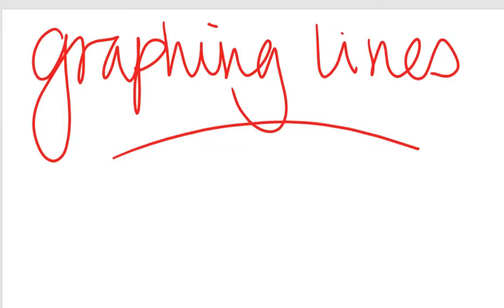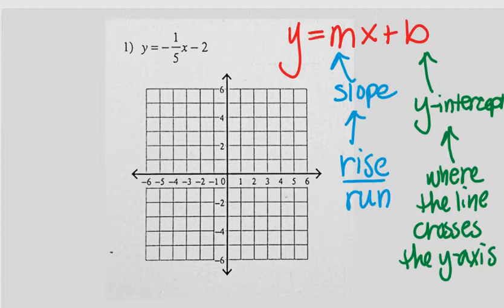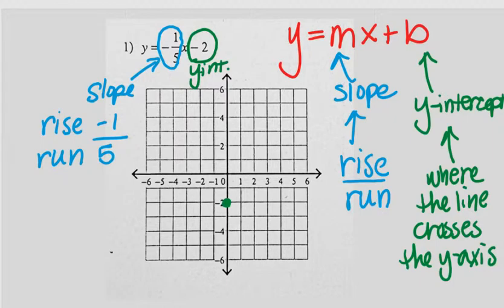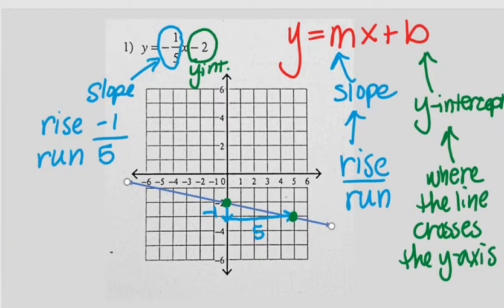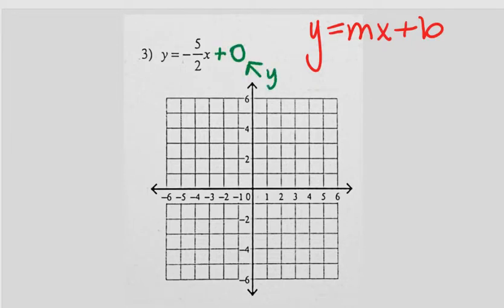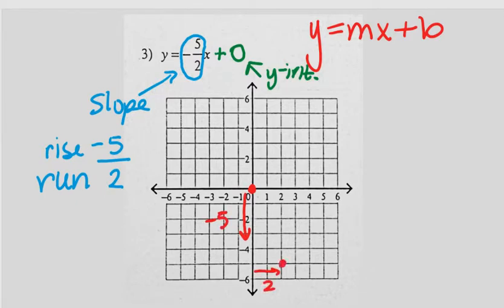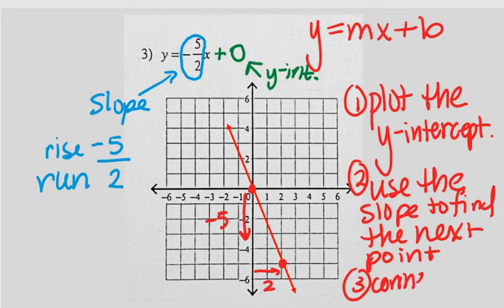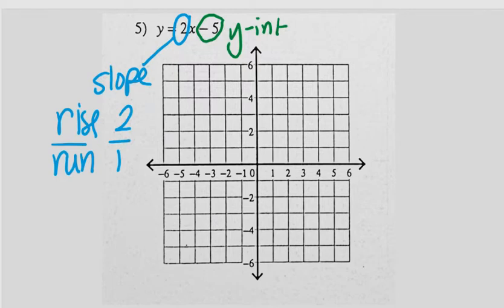Graphing Lines Review